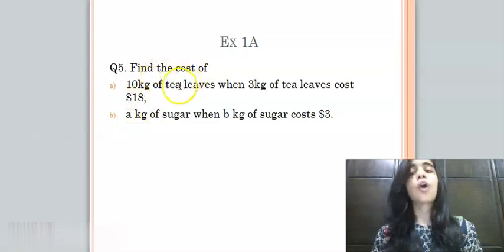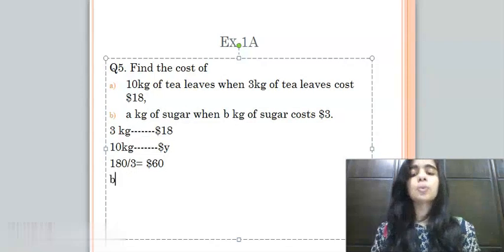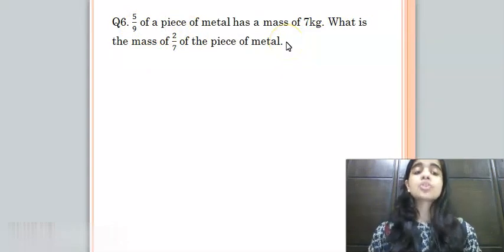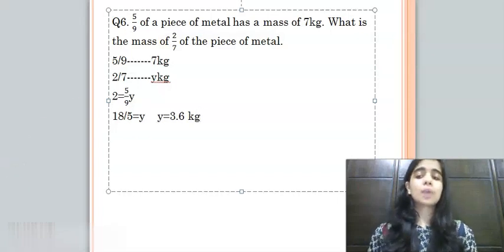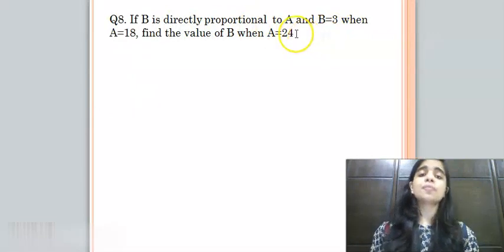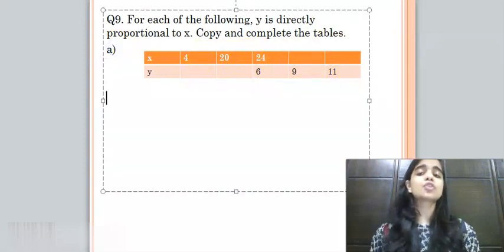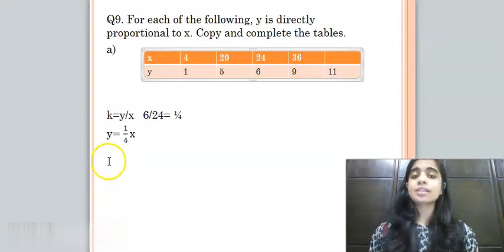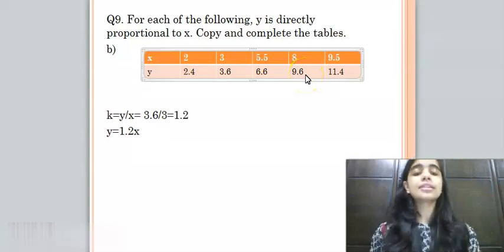Mathematics | Oxford book | D2 Ex1(a) Q5 - Q9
Referring to Oxford book hope you guys gain knowledge and share knowledge.